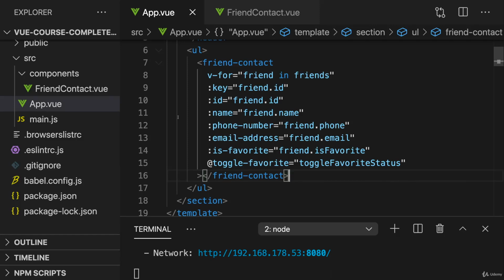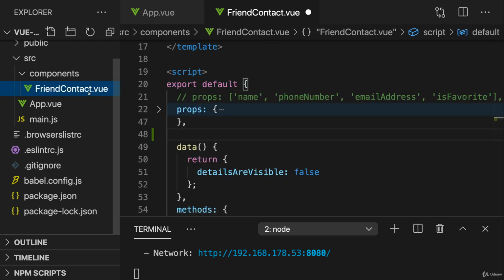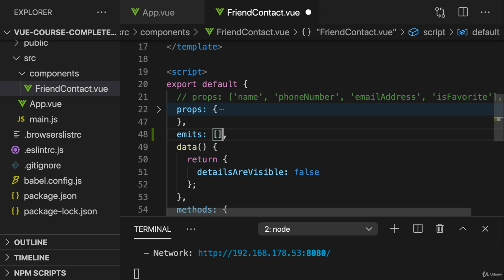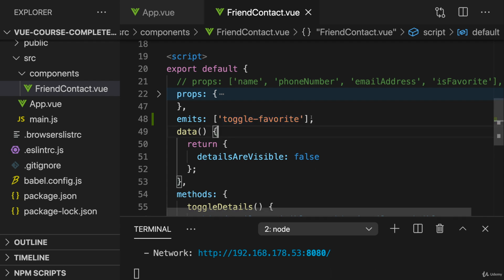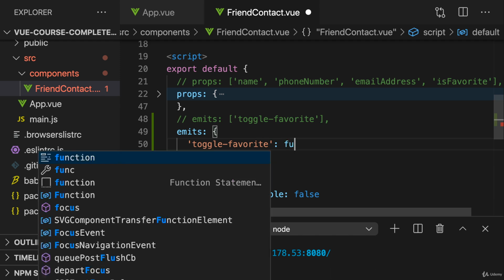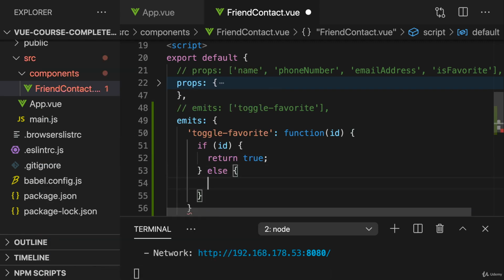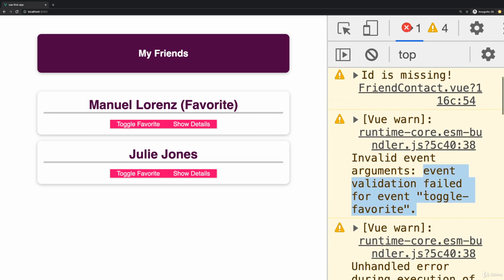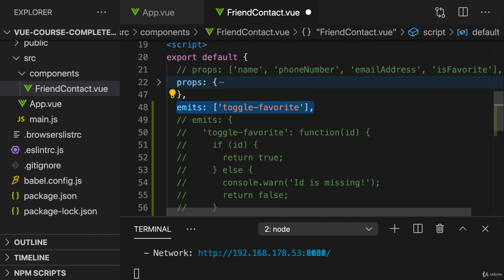VIII. Component Communication. 8. Defining & Validating Custom Events